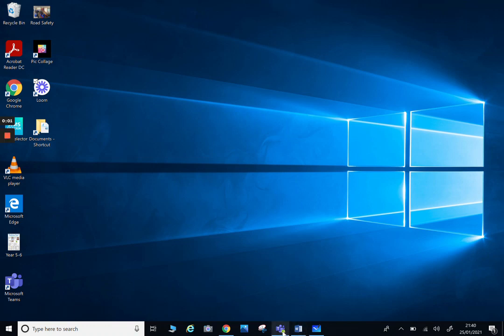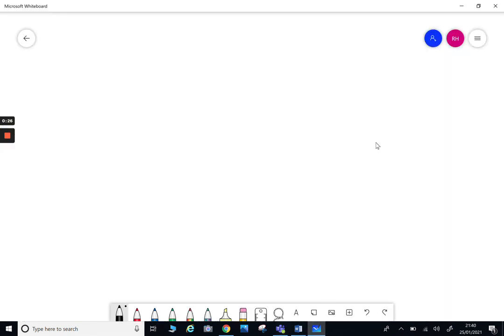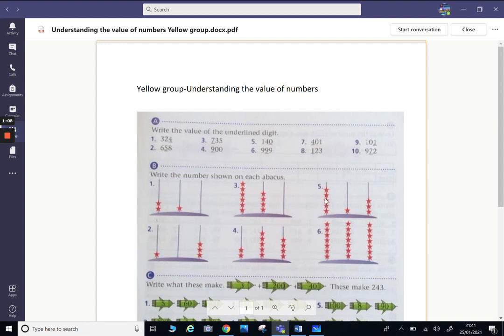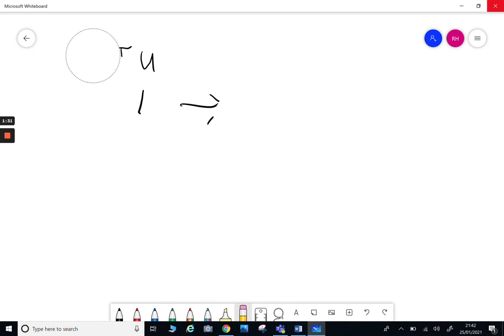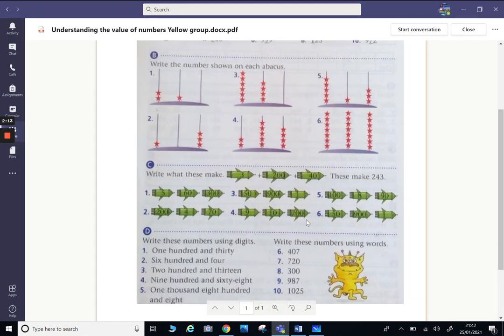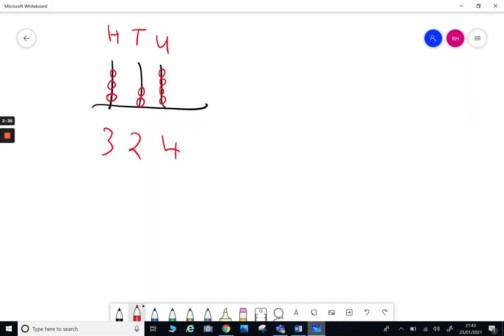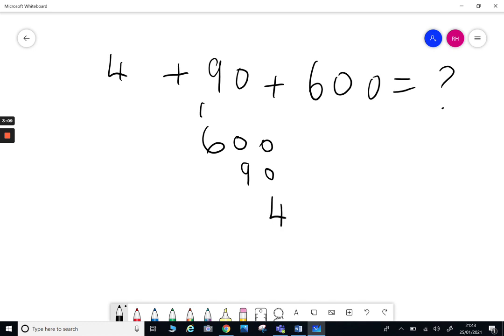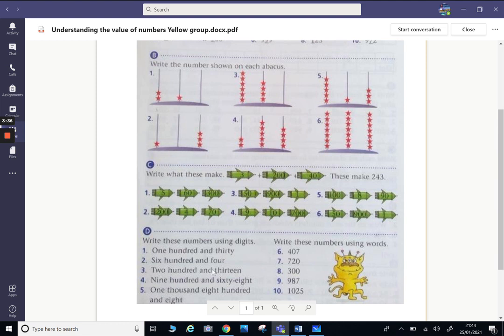Yellow Maths 27 1 21